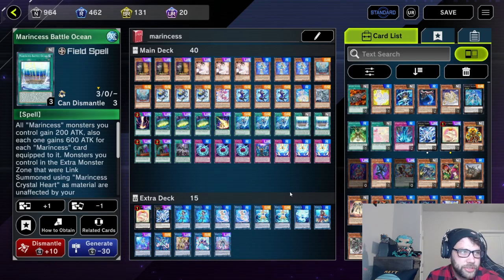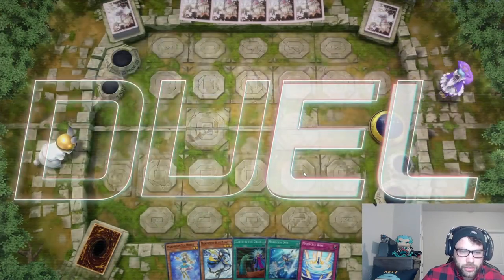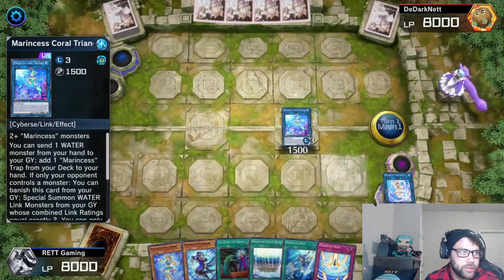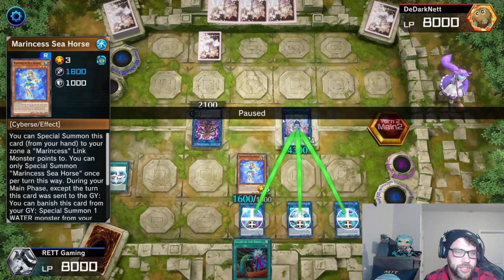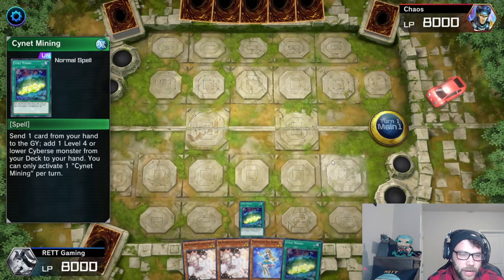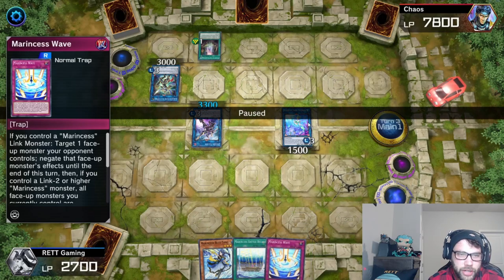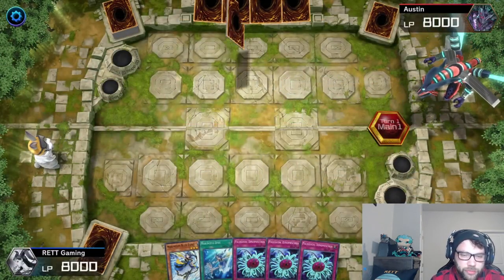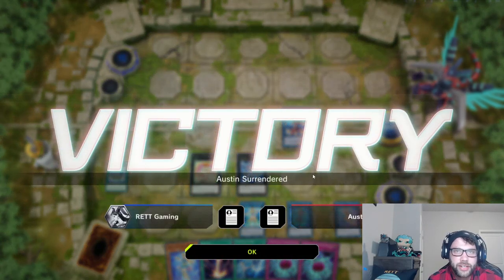Water Waifus Are UNBEATABLE! Marincess Deck In Yu-Gi-Oh Master Duel!!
Showing off my Marincess deck for the link event and ranked duels on Yu-Gi-Oh Master Duel!

Decklist:
Marincess Sea Horse x3
Barrier Statue of the Torrent x2
Marincess Blue Tang x3
Marincess Pascalus x1
Marincess Springirl x3
Marincess Sleepy Maiden x1
Gameciel, the Sea Turtle Kaiju x1
Raigeki x1
Cynet Mining x3
Lightning Storm x1
Marincess Dive x3
Marincess Battle Ocean x2
Called by the Grave x2
Forbidden Droplet x1
Paleozoic Dinomischus x3
Infinite Impermanence x1
Marincess Wave x3

Extra Deck:
Toadally Awesome x1
Bahamut Shark x1
Marincess Blue Slug x2
Marincess Sea Angel x2
Marincess Coral Anemone x2
Marincess Crystal Heart x1
Marincess Marbled Rock x1
Marincess Coral Triangle x1
Marincess Wonder Heart x1
Accesscode Talker x1
Marincess Great Bubble Reef x1
Marincess Aqua Argonaut x1